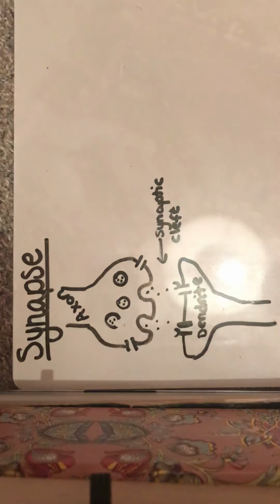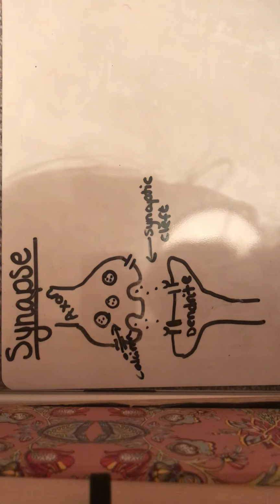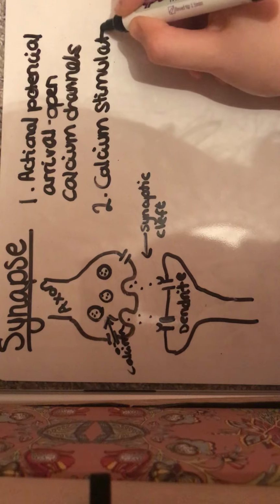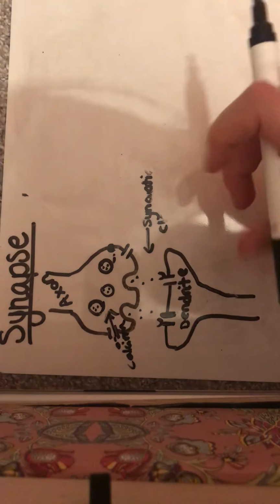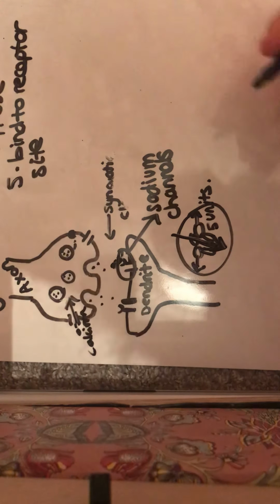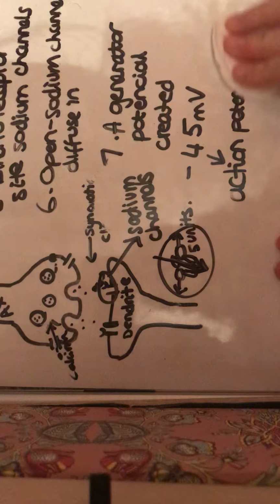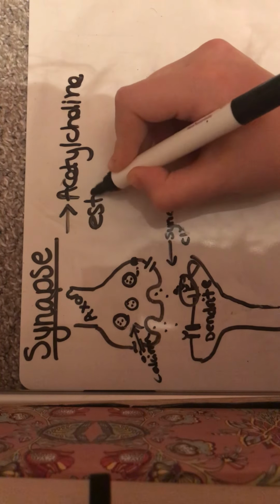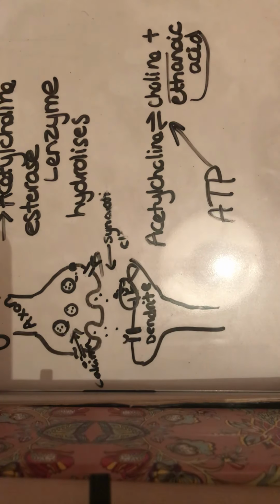Synapses (Cholinergic)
Cholinergic Synapses as part of the neuronal communication topic (5.3)